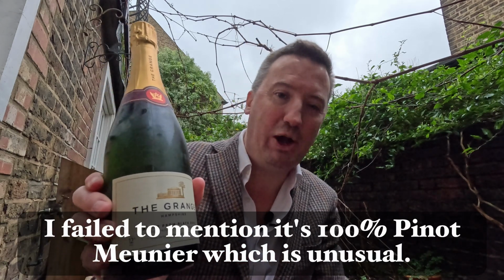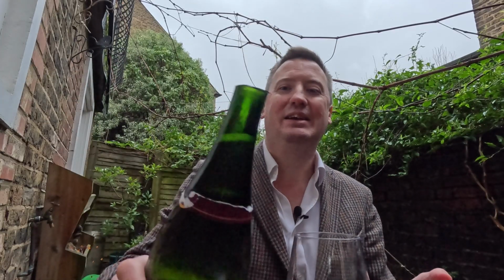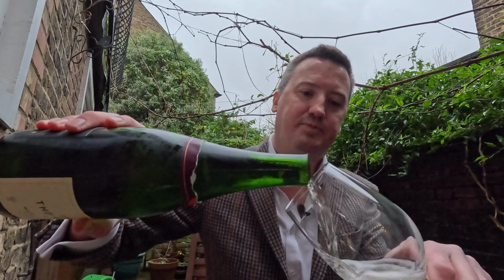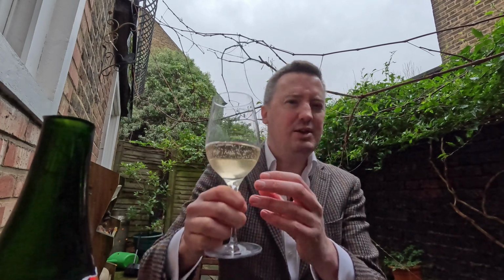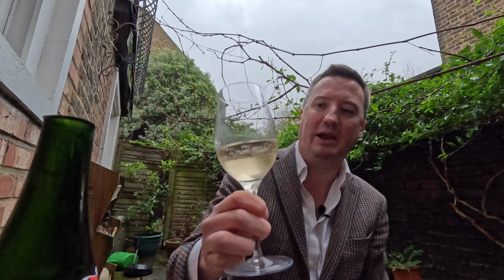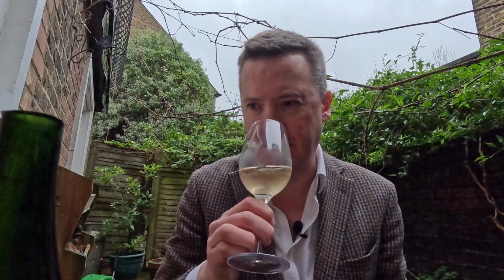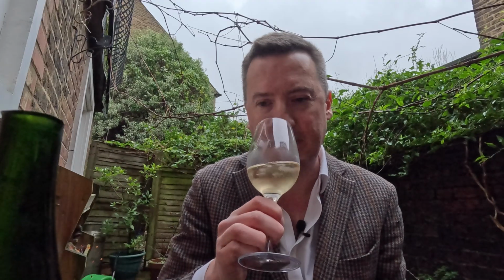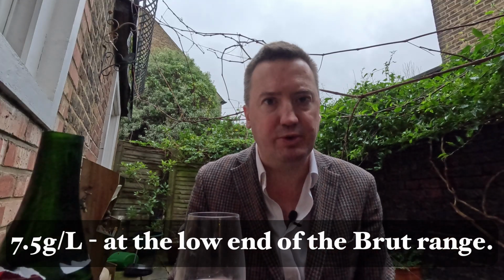The Grange White from Black 2020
Bought from Hawkins Bros (although their website still seems to be listing the 2018 vintage)